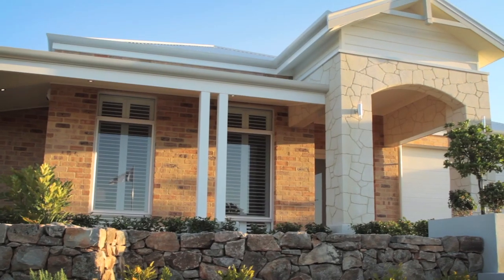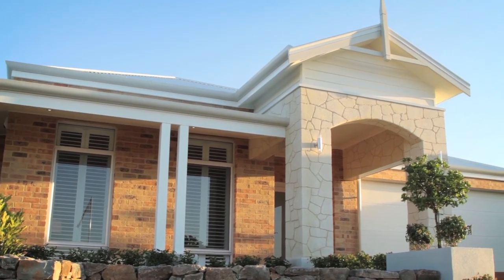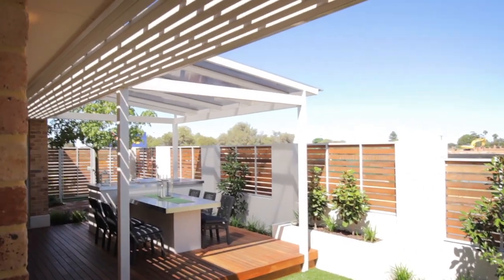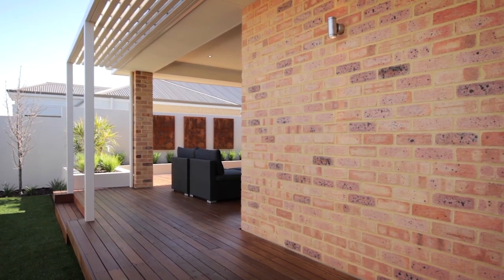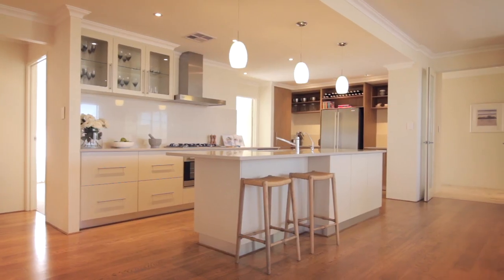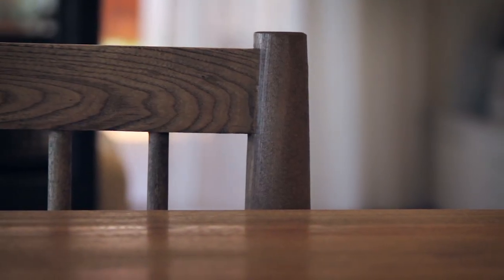Homestead - New Home Designs - Contemporary Builder, Dale Alcock Homes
Dale Alcock, WA builders, build your home for today and for tomorrow. Whether building a new home or for home renovations, Dale Alcock has display homes throughout Perth WA. Hear what our design team have to say about the Homestead display home, located in Caversham and Australind.